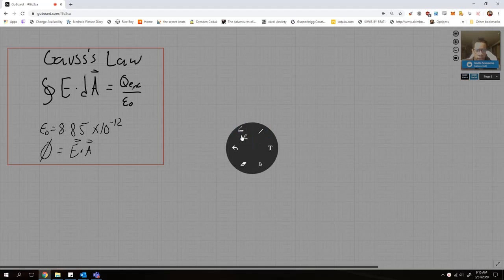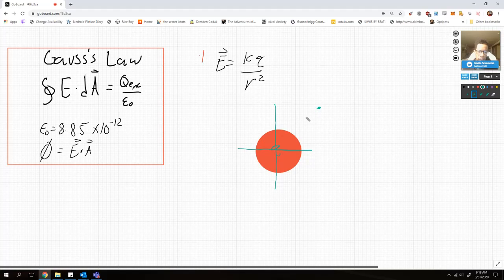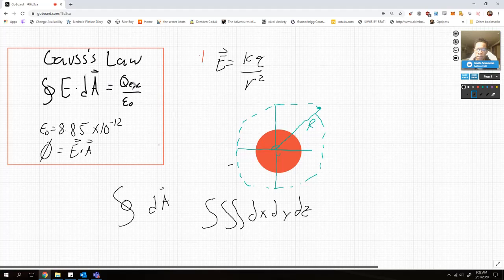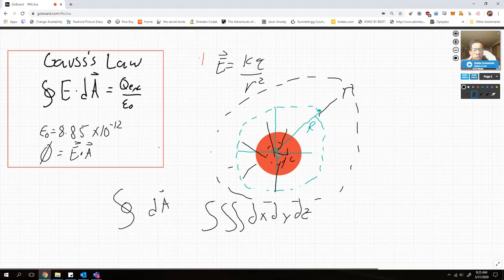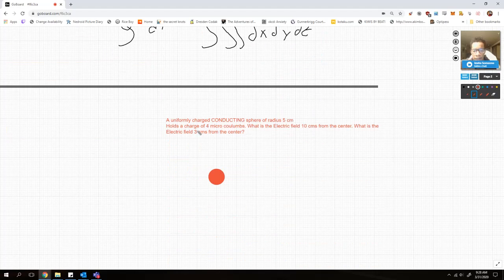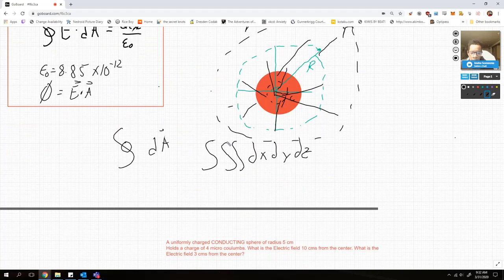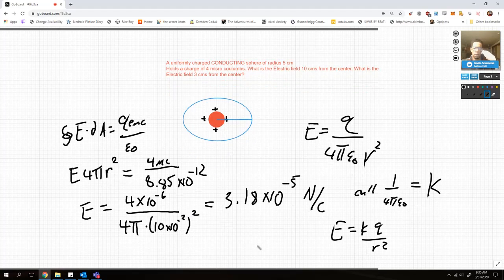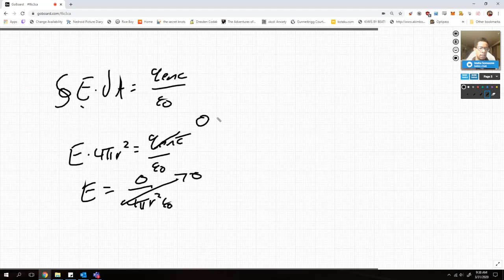Gauss's Law Part 1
Part 1 of the discussion of Gauss's Law by RCAS Tutoring